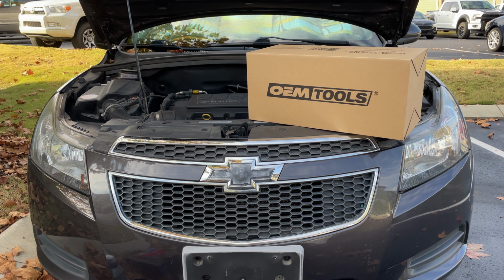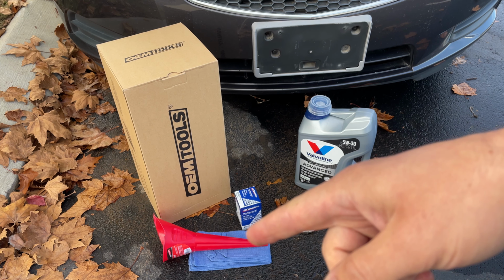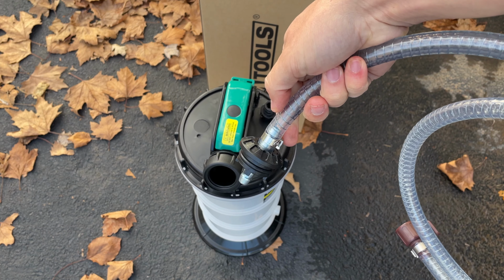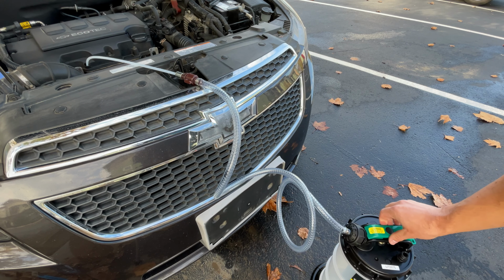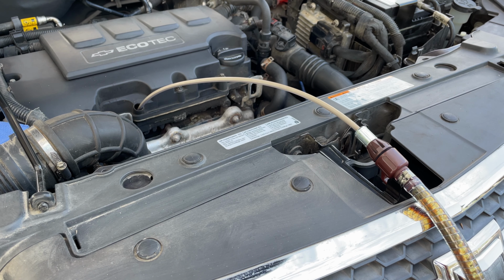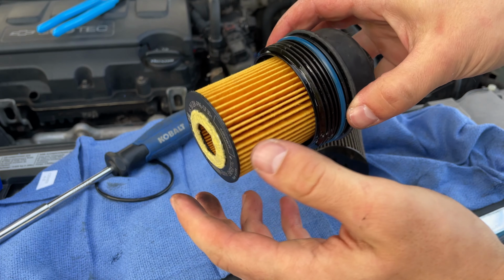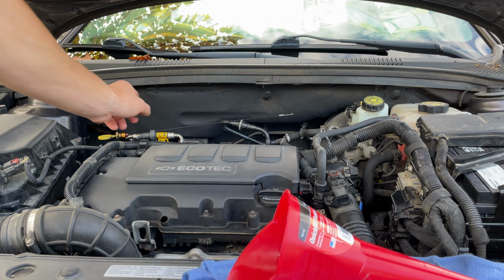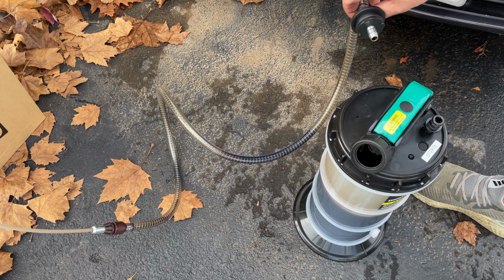How to Change Oil Using a Manual Fluid Extractor | OEMTools Manual Fluid Extractor Review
This manual fluid extractor can be used for changing oil, power steering fluid, brake flushes, as well as many other uses. This particular manual fluid extractor seems very well-made, and I was able to change my oil in less than 10 minutes. I highly recommend an extractor such as this one if you do not want to get underneath your vehicle or don't have access to a lift or jack-stands. In this video, I show how to change oil using a manual fluid extractor.
VIDEO HIGHLIGHTS:
[0:00] Introduction
[0:30] First Step
[0:55] Everything You'll Need
[1:17] What's Inside the Box
[2:07] How to Assemble the Oil Extractor
[2:48] Setting up for Extracting the Oil
[3:15] Extracting the Oil
[4:49] Locating and Removing Your Oil Filter
[5:49] Refilling your Car with Oil
[6:42] Start your Car, let it warm up, check oil level, and check for leaks
[7:19] Review of the Extractor
Links to the products to used in the video:

OEMTools Manual fluid extractor
Oil Filter Wrench
Oil Filter Cover Socket (for Chevy Cruze)
Oil Funnel

This Description Template was provided by Good Team Marketing Agency.